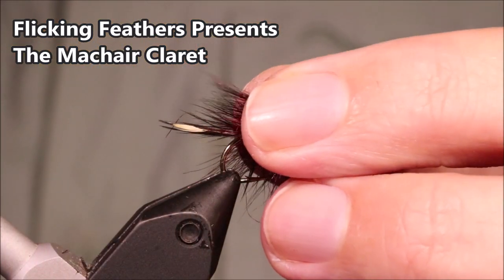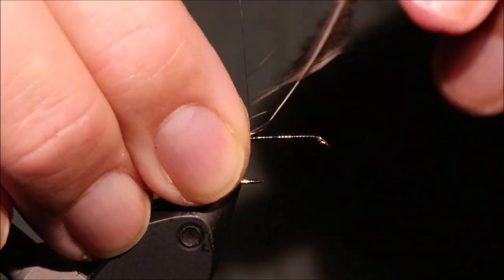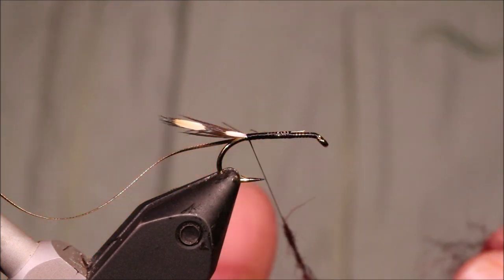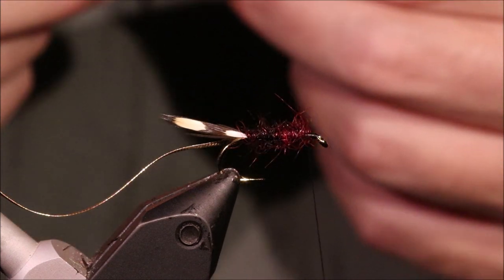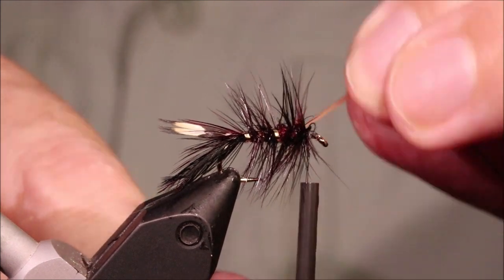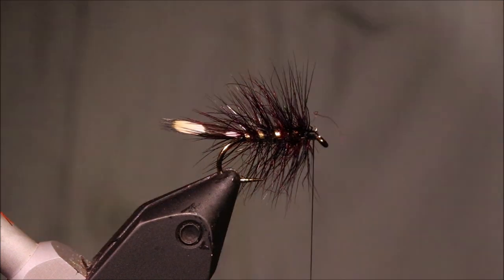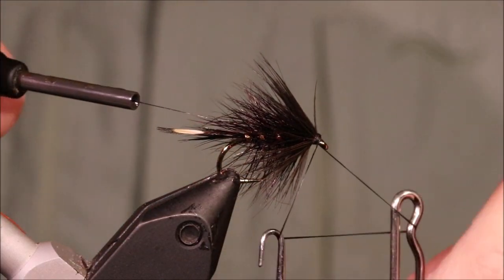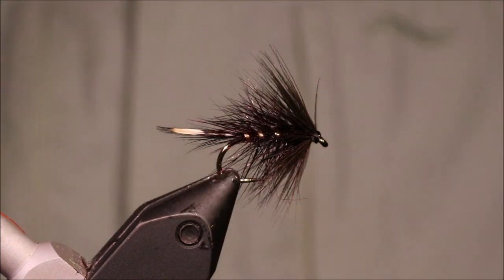Tying a Machair Claret with Martyn White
The Machair Claret is anothe of John Kennedy's excellent wet fly patterns.  It's a good choice for brown trout, seatrout and salmon in the lochs of Scotland's Western Isles and further afield.

Materials List
Hook: Kamasan B175 8-12
Thread Black Uni 8/0
Tail: Jungle cock, bright side down
Rib: Oval gold, medium or fine
Body: Dark claret seal fur
Body hackle: 1 claret and 1 black chinese cock
Head hackle: Long black hen